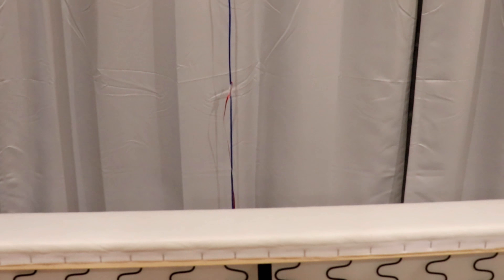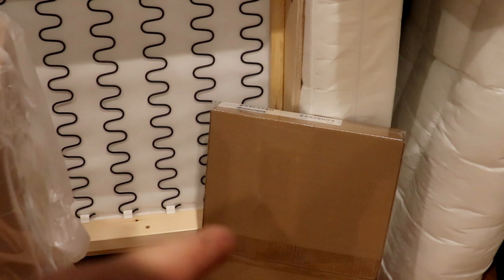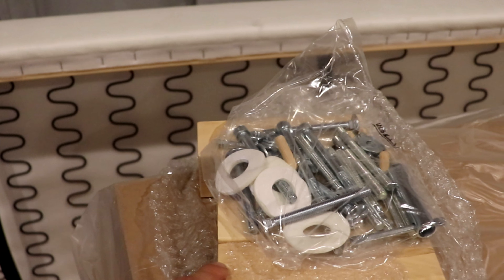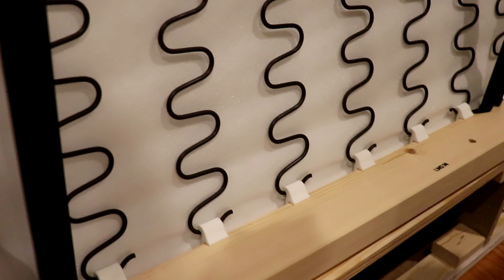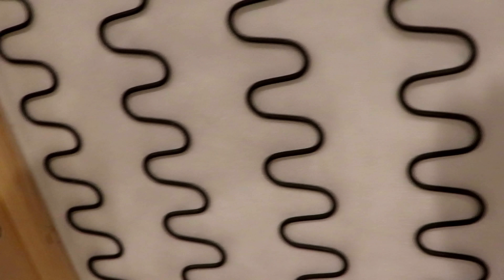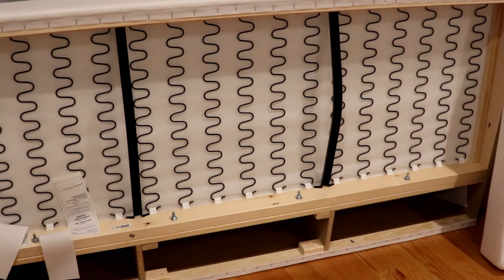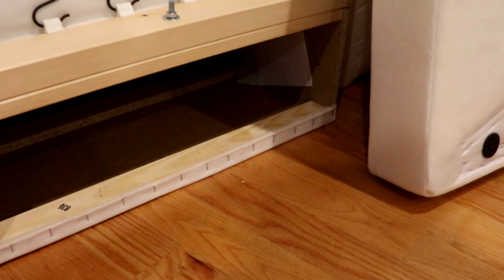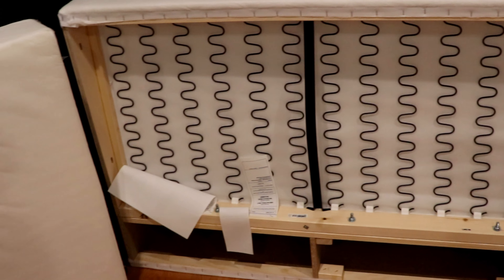How to Assemble Karlstad Sofa Ikea/ How to make money with Ikea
Quick tutorial of how to assemble the Karlstad Sofa from Ikea step by step, hope you enjoy it

If you want to get this delivery to your place you can always use taskrabbit to get it deliver and set up the same day as long as Ikea has it in stock. for more info.

This beat does have share copyrights, means you can use it with no problem but the creator may make revenue from your channel as well